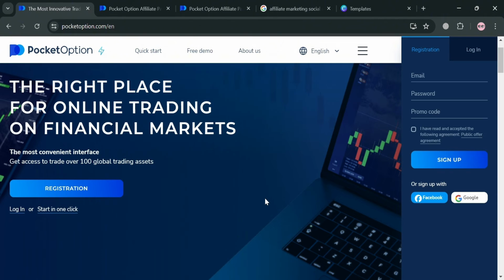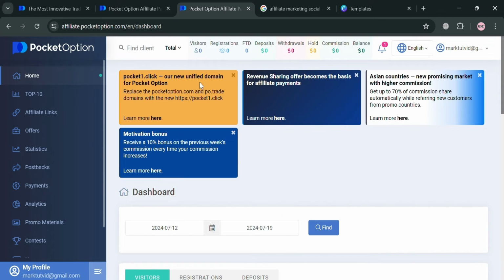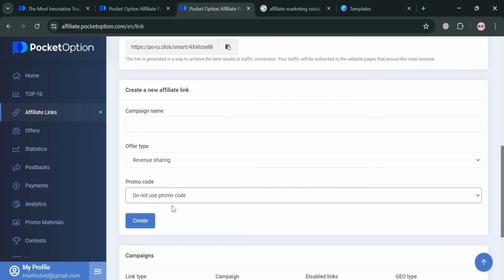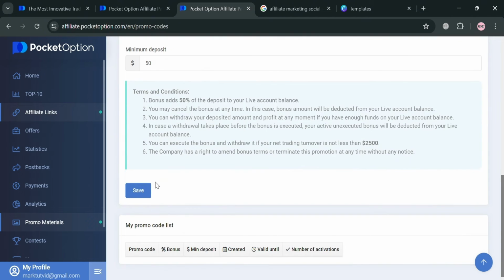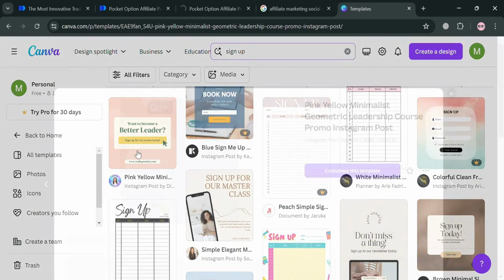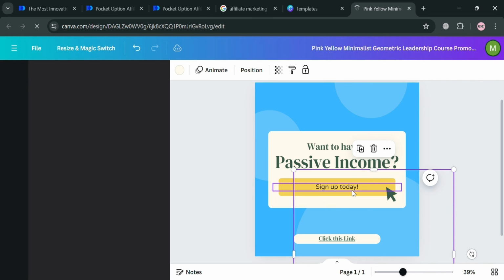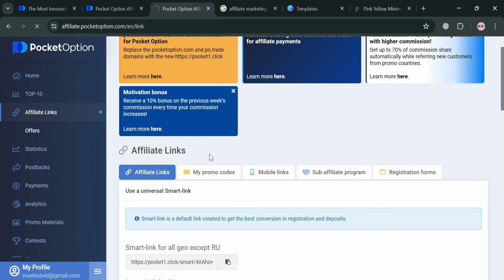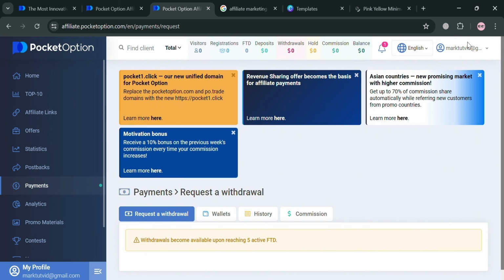Pocket Option Affiliate Program Tutorial (2026) Earn Money From Pocket Option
In this tutorial we have shown how to withdraw from pocket option affiliate program /